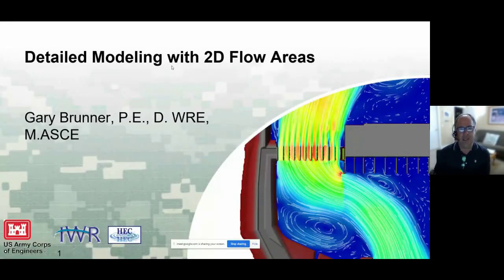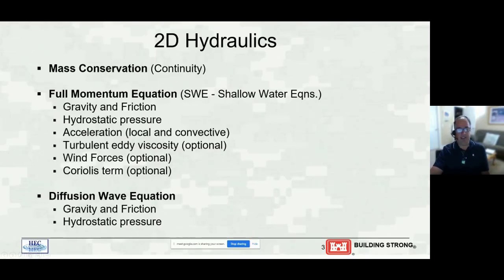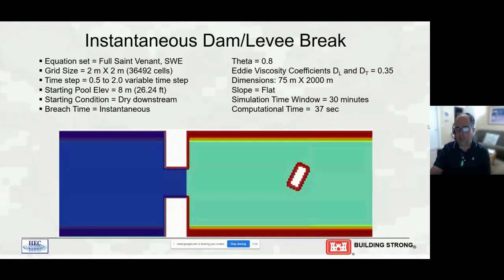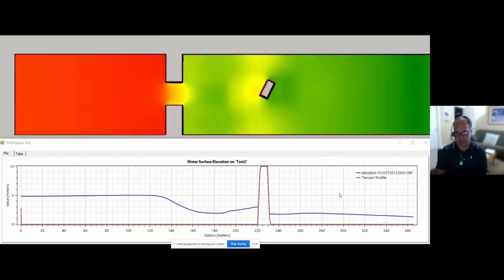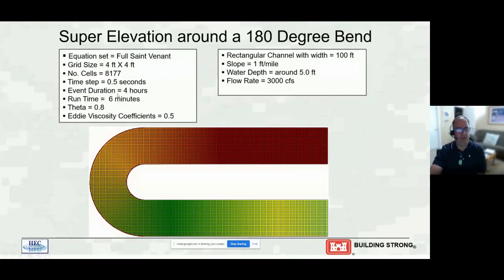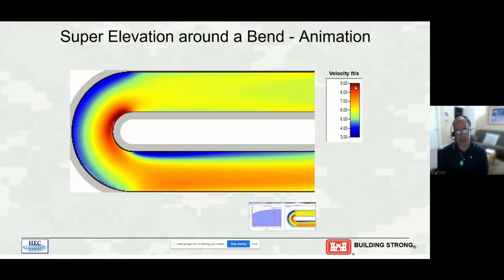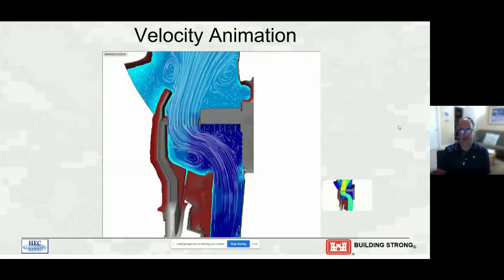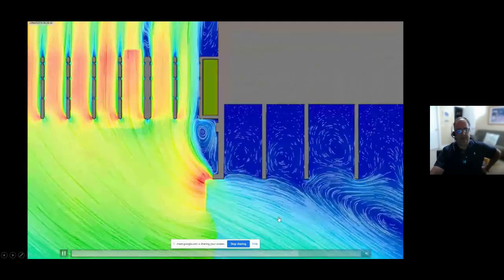HEC-RAS 2D Class: 5.3 - Detailed Modeling with 2D Flow Areas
Detailed Modeling - This presentation will cover how to use the 2D Flow Area capability to perform very detailed multi-dimensional hydraulic analyses.